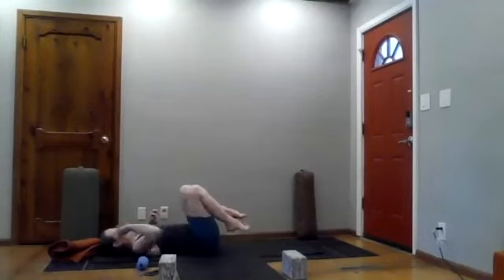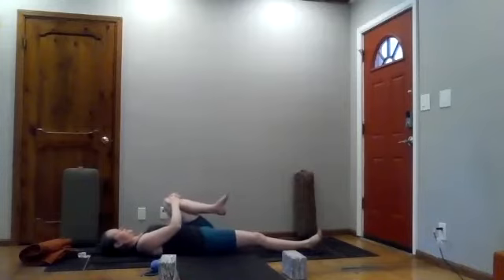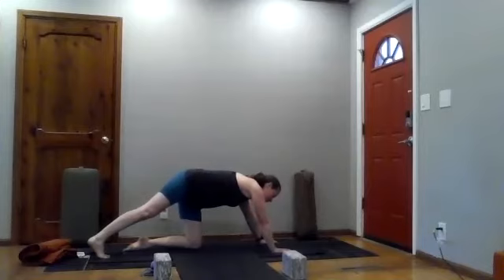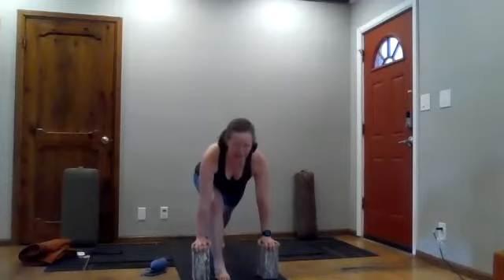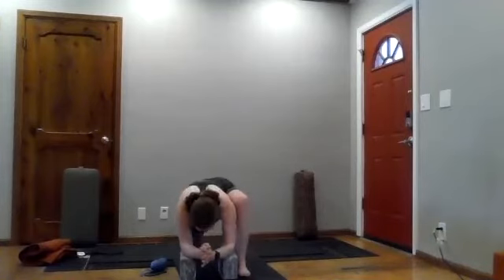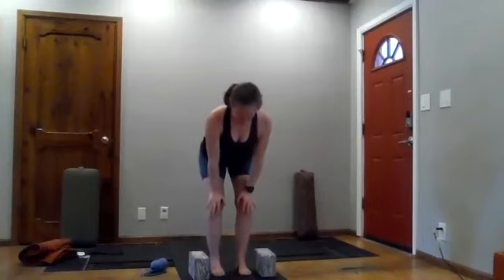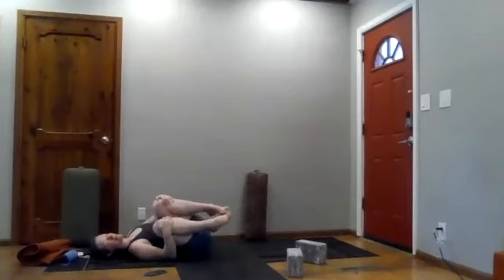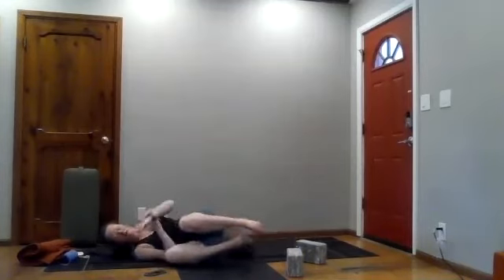hips, IT band, upper back - yoga with Dawn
Happy Monday! Work through all your amazing adventures from the weekend with this all levels practice.